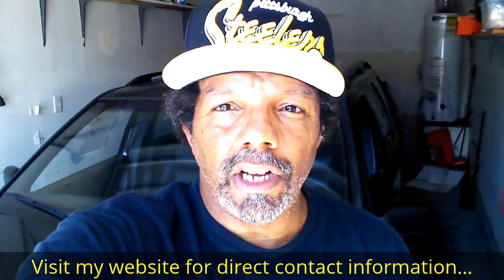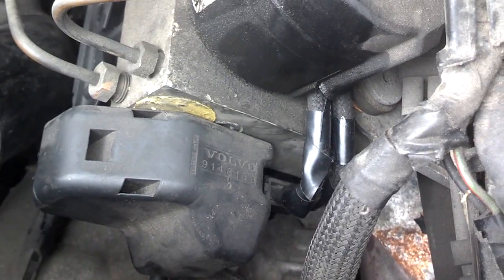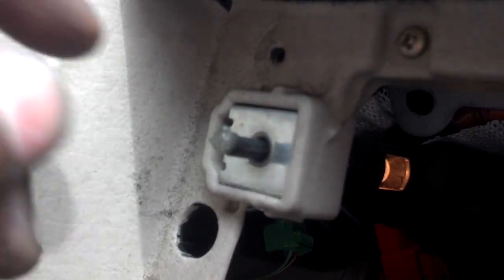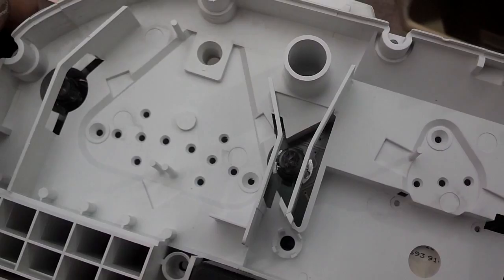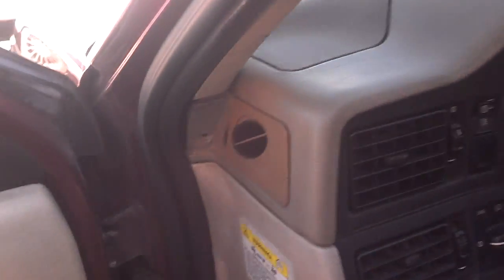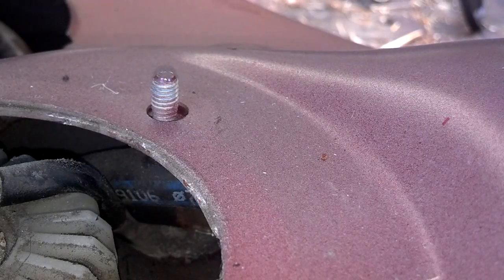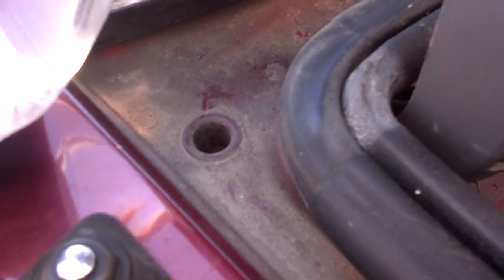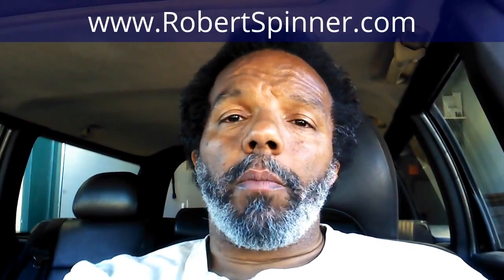That $500 Volvo The Maroon deliverer, 1996 850 T5, Repairs day 6 Ep 6 Pt 7 - VOTD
Work day 6 of this $500 Volvo. Another day of fixing multiple issues. Installed the ABS module, replaced a door panel, found a fuel leak, repaired the odometer, etc.